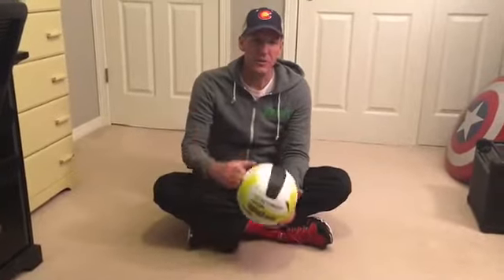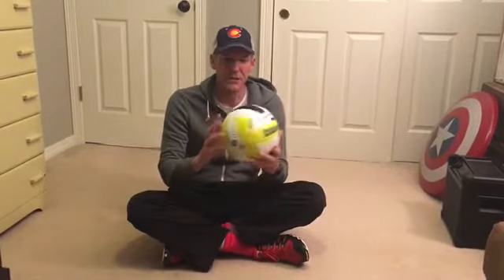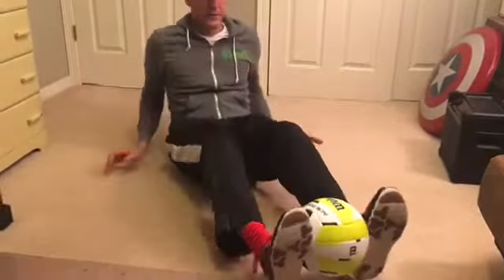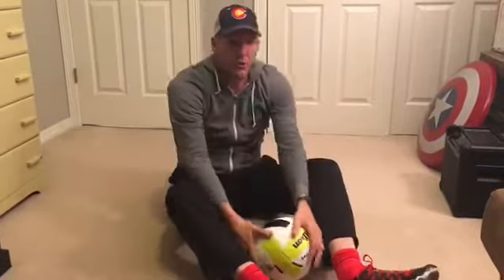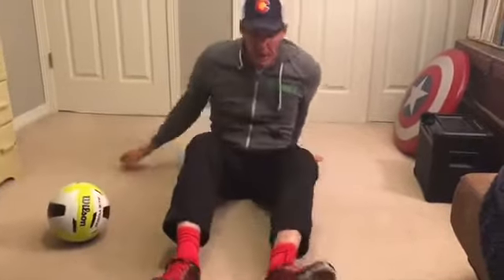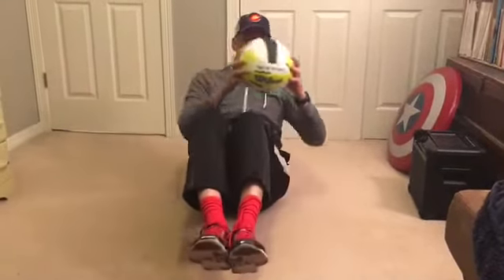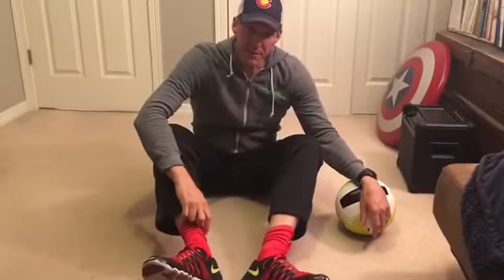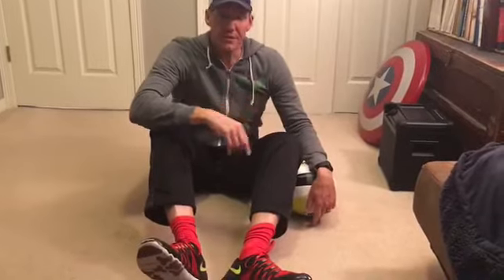April 11, 2017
Workout Wednesday #3
Team MVP